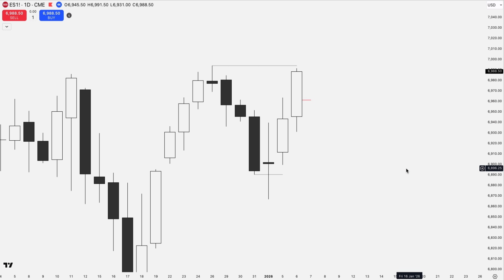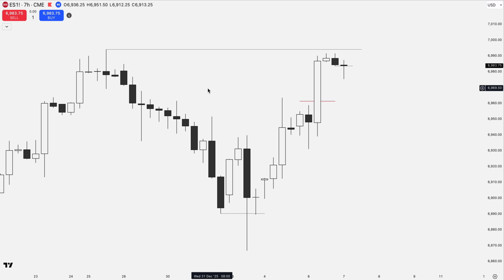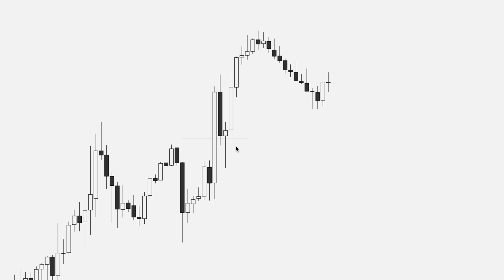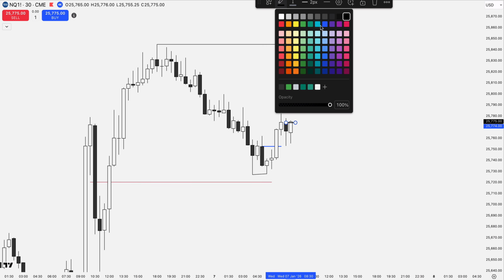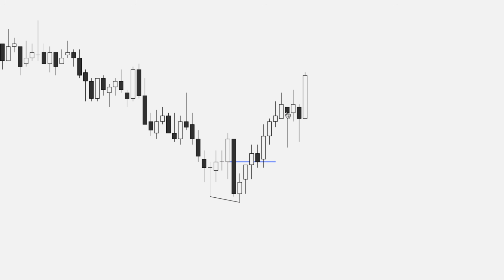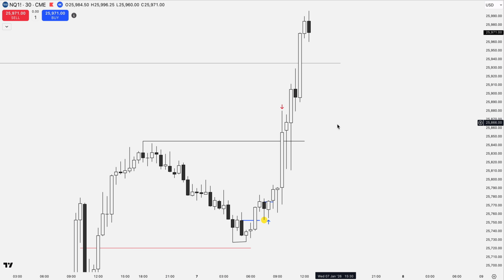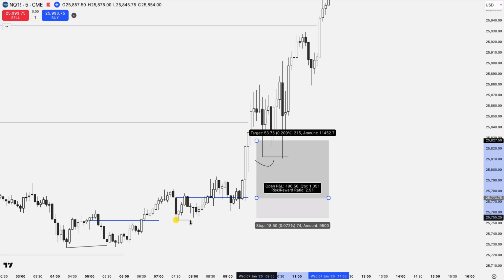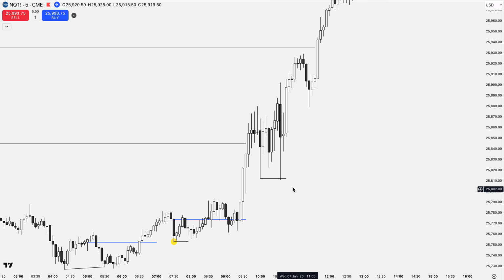How to Trade the Continuation | London Reversal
London forms the reversal, New York continues it. How I trade the continuation.